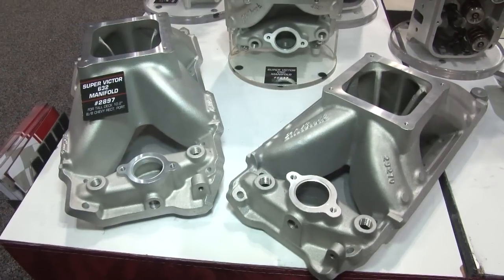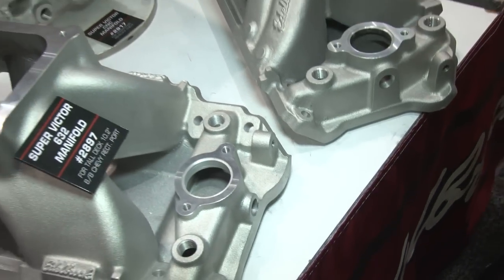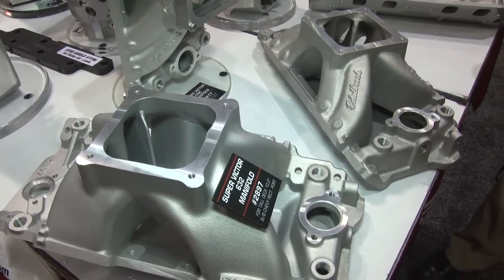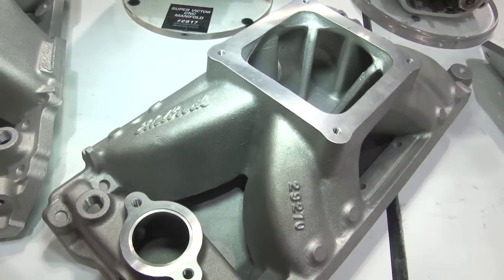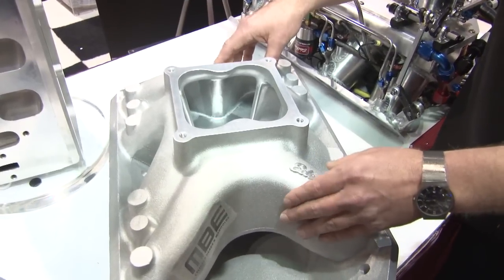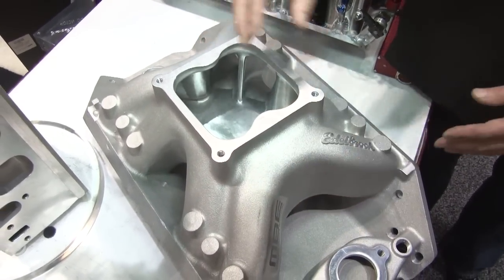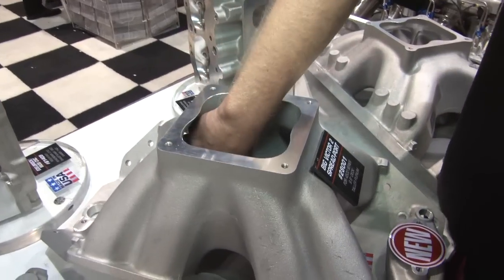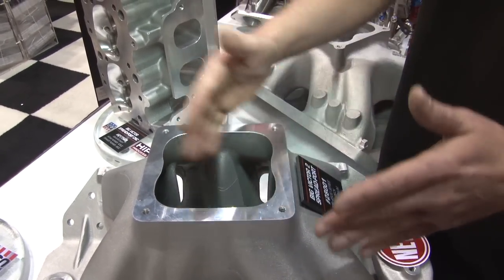StreetlegalTV.com - PRI 2010 Edelbrock Big Victor II Manifolds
The Big Victor II is the latest technology for the Big Block Chevy guys looking for a much more efficient engine resulting in an added 40 horsepower.